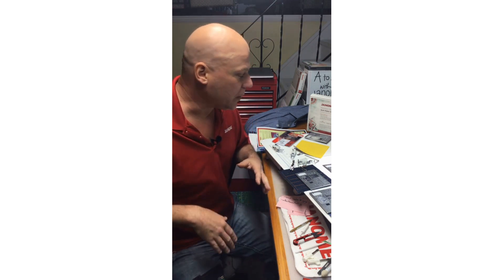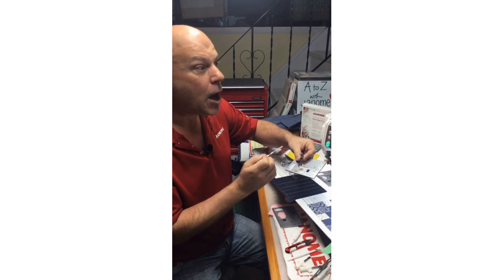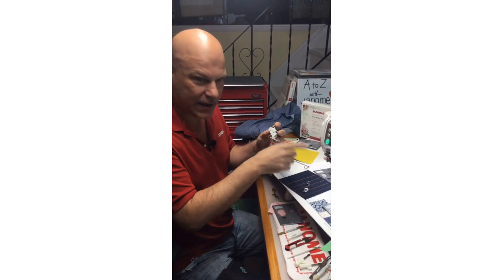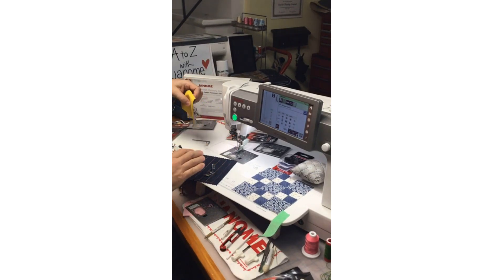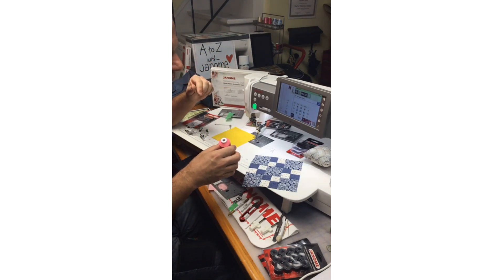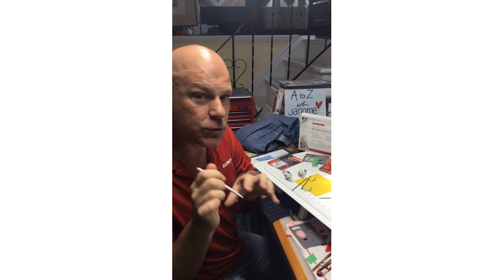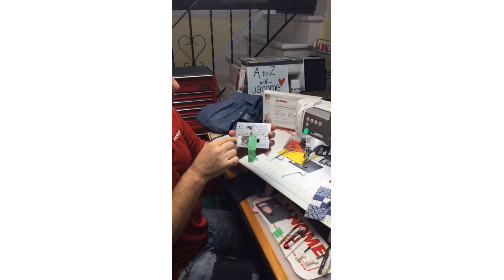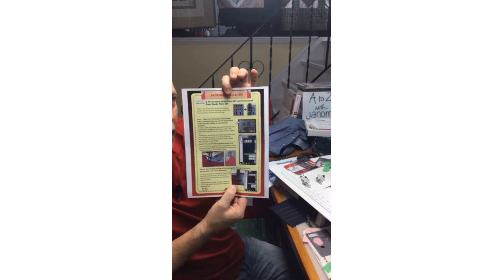HP Needle Plate, HP Foot, HP2 AcuFeed Flex Foot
If you've ever wondered when, why and how to use the special HP (high performance) Needle Plate, HP Foot and the new HP2 AcuFeed Flex Professional Grade Foot, then THIS is the video for you!

For more information, consult your Janome Dealer and visit our to check out our handy Accessories Guide to find out which presser feet, accessories and attachments are available for your machine

As well, check out the Janome Life blog for more information about the fabulous AcuFeed Flex presser feet!